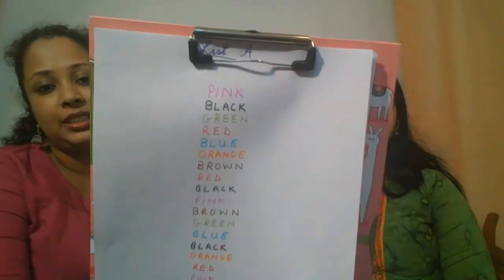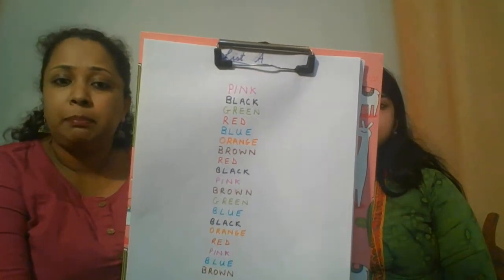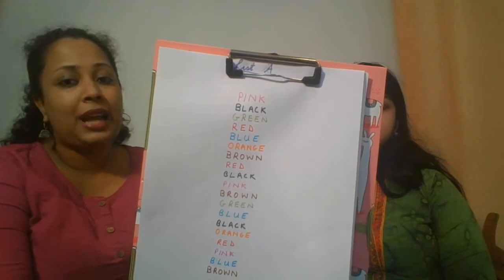Experiment to Demonstrate the Stroop Effect.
The video shows how to demonstrate with the help of a Psychological Experiment the Stroop effect using Congruent and Non Congruent Lists of Colour Names and Colour Ink.